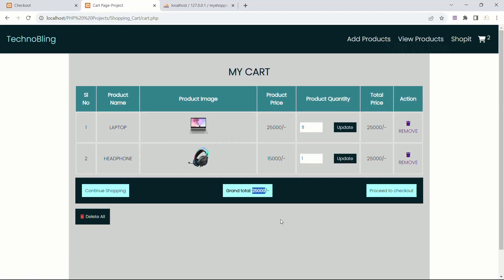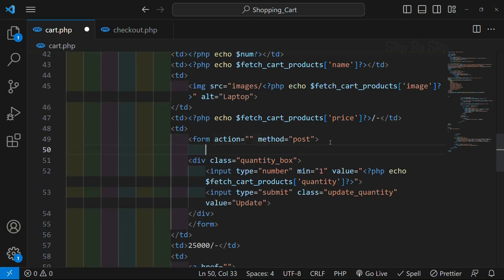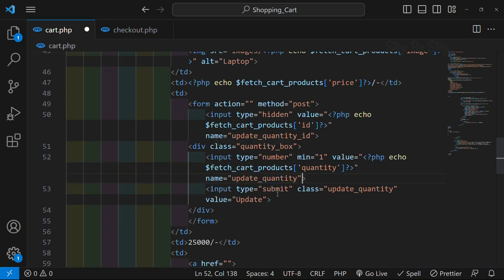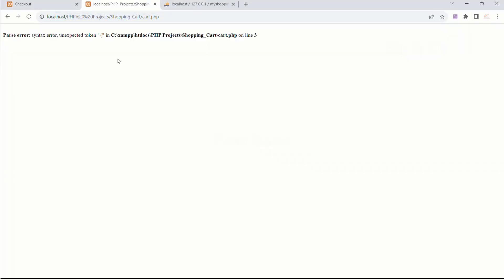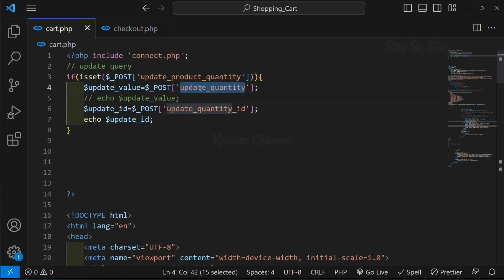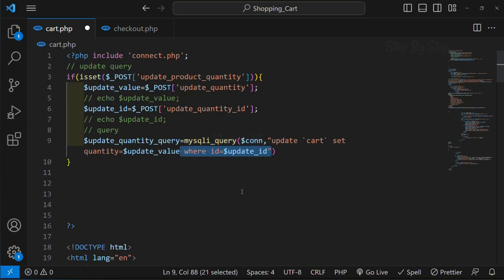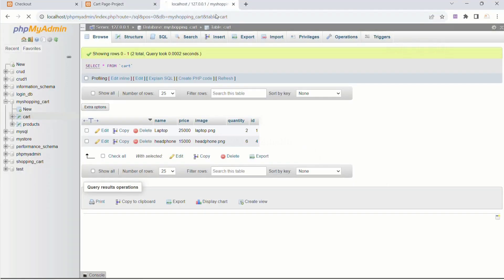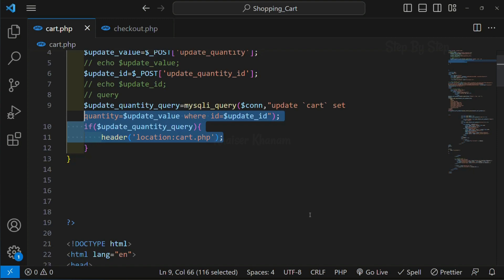Shopping Cart using PHP and MySQL- Updating Quantity #40